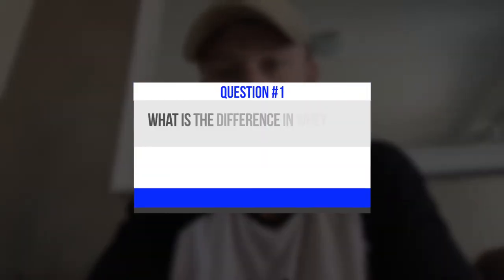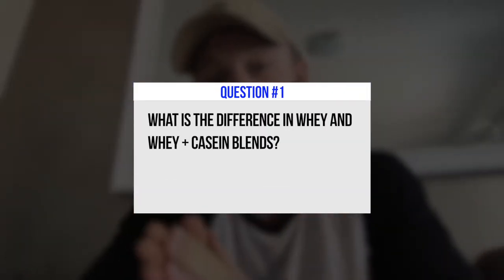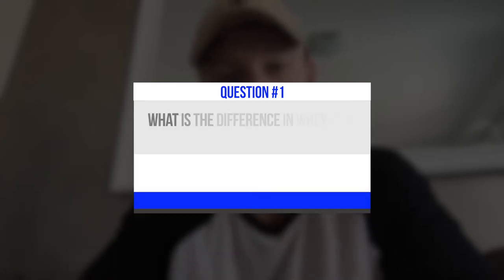Whey vs. Whey + Casein Blends | The askPD Show | Ep.5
This Episode specifically talks about the difference in Whey protein powder when compared to Whey + Casein blended powder. There are two things that we need to keep in mind here. We touch on those two things in this video.